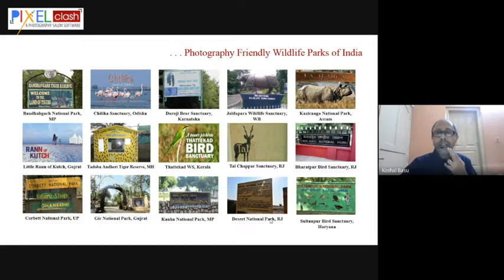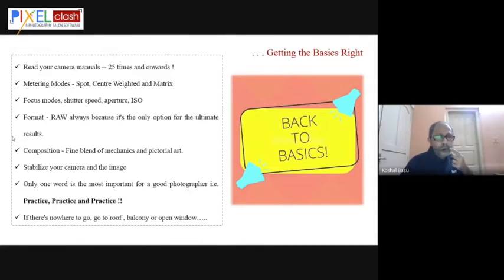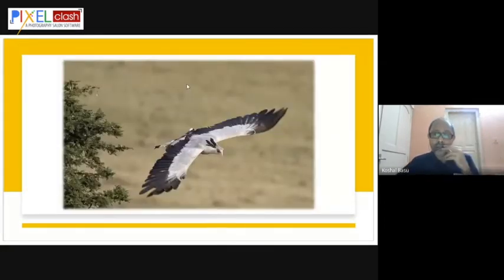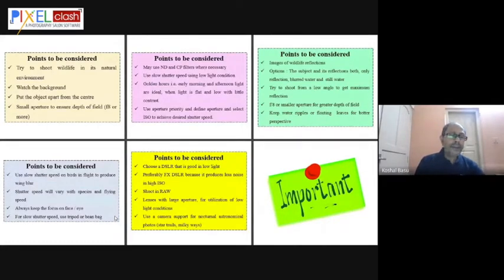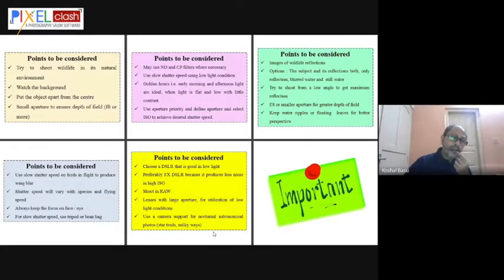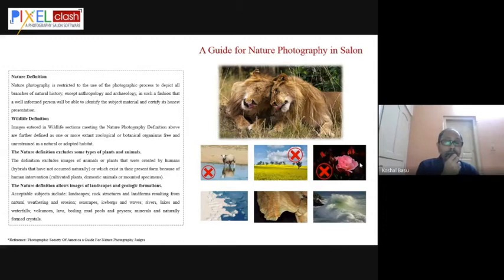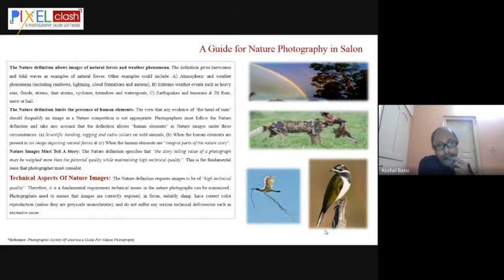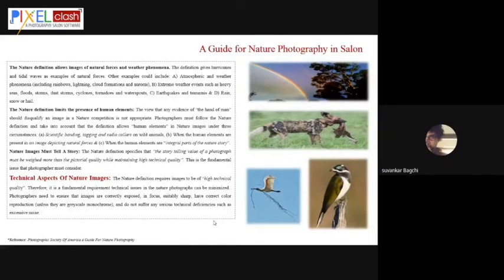Webinar Session on Nature Photography by Light Painters' Society SGIPL 1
Webinar Session on Nature Photography by Light Painters' Society

This Video is made for Promotion of Photography Works of Different Authors which are accepted in Salons, Circuits, Contests Exhibitions which are powered by Pixel Clash - A Photography Salon Software.

to Know More.

Call at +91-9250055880 for information on Booking Slots or for quote.